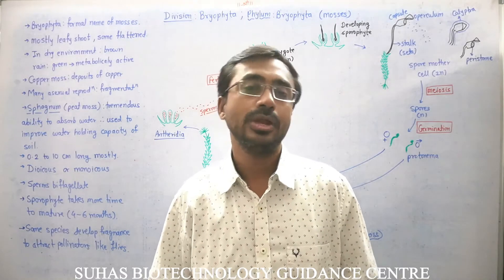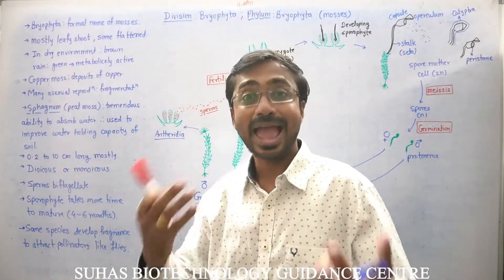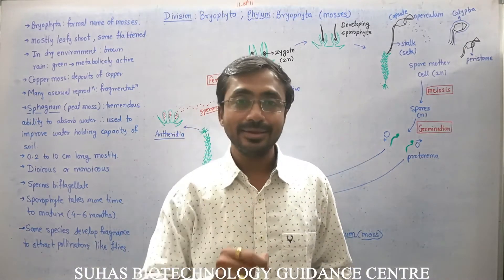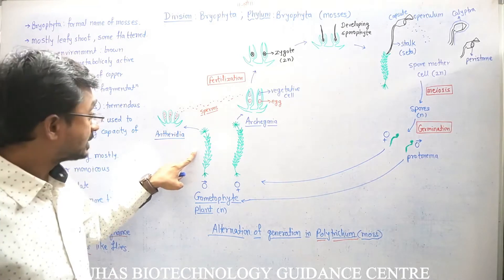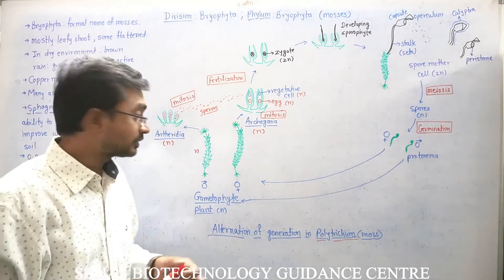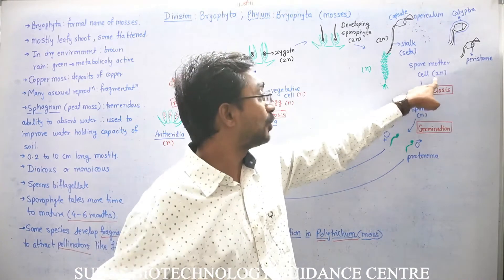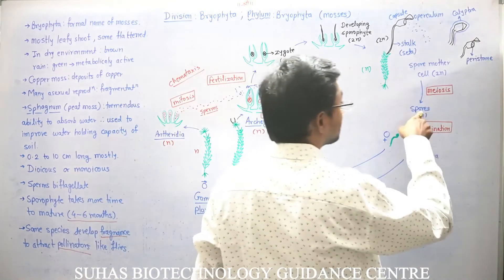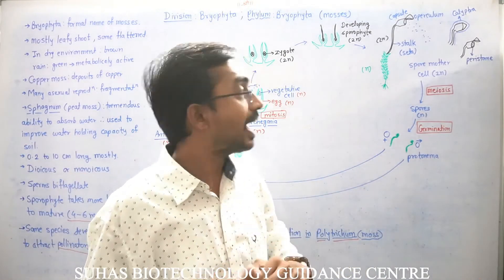Phylum Bryophyta; Division Bryophyta; Mosses; Polytrichum; alternation of generation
Phylum Bryophyta is the richest and the most abundant phylum in division Bryophyta (non-vascular Cryptogams). It involves mosses, which are mostly 0.2 to 10 cm tall. Bryophytes is the formal name of mosses; hence the name of phylum. They are mostly found in damp and moist places. There are more than 20000 species in this phylum. Most of the plants are leafy shoot, but some are dorsoventrally flattened. In dry environment, they become brown, but as soon as it rains, becomes green and resumes metabolic activity.
Gametophyte is dominant; stem like axis (simple or branched); upright or prostrate, leafy appendages, rhizoids are seen. Plants are dioicous or monoicous.
Asexual reproduction is through fragmentation. In sexual reproduction, water is essential for fertilization, as the biflagellated sperms swim towards archegonia (chemotaxis).
After fertilization, immature sporophyte develops on gametophyte. It takes 4 to 6 months for the sporophyte to mature.
The sporophyte is a long stalk called seta. At the top of sporophyte, there is a capsule covered by a cap called operculum. Mouth of capsule is sheathed by calyptra. Some species develop fragrance.
Complete plant body is haploid (n) i.e. gametophyte with rhizoids. Plant shows presence of antheridia and archegonia, which develops sperms (male gametes) and egg (female gamete) respectively. This leads to formation of zygote (2n). This is the beginning of sporophyte generation. The sporophyte starts development on gametophyte. It later on forms spore mother cell (2n), which undergoes meiosis to form haploid spores (n). This will again start gametophyte generation by forming gametophyte thallus.
e.g. Polytrichum